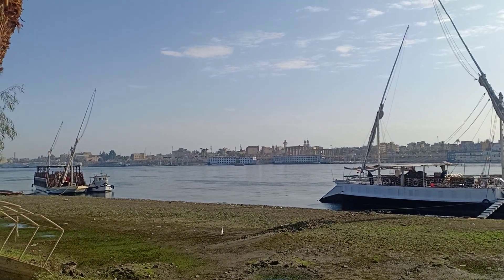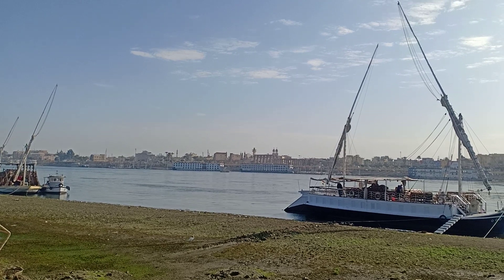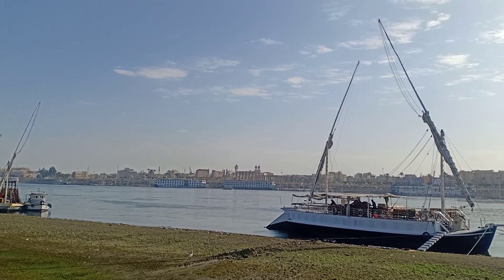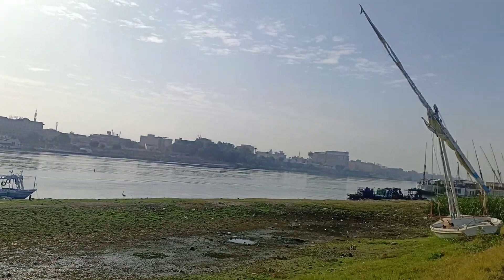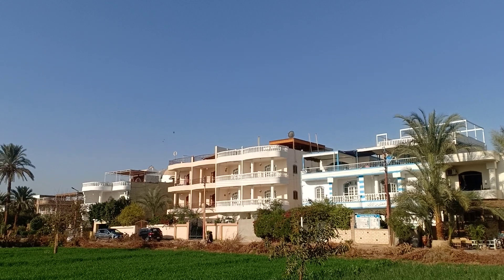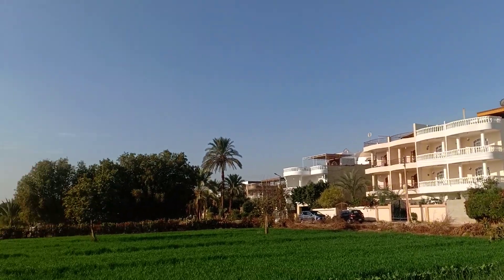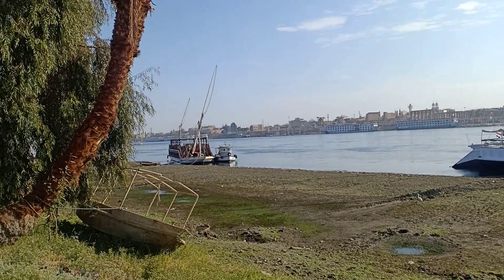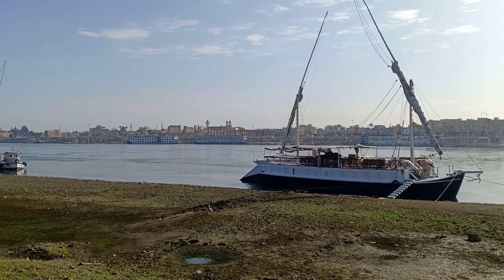West bank of the nile in Luxor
لحجز استشارات تربوية و أسرية و تعليمية
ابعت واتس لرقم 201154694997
دكتور محمد غنيم ماجستير و دكتوراه من جامعة كاليفورنيا
١-توظيف و كتابة السيرة الذاتية.

٤-من كتاب عروسة ماريونت ولا قائد اوركسترا؟ صراع مصاصي الطاقة والقيادة الإيجابية. ممكن تشتريه pdf من علي الصفحة

5- From my book written in English "are you a marionette doll or an energy vampire". you can buy through TPT or FB.

      7-القيادة والادارة
8-التربية parenting
9-صعوبات التعلم
خدمات صفحة الدكتور محمد غنيم:
-دورات و استشارات تعليمية للمدارس والافراد
-شراء كتبي باللغة العربية  والانجليزية.